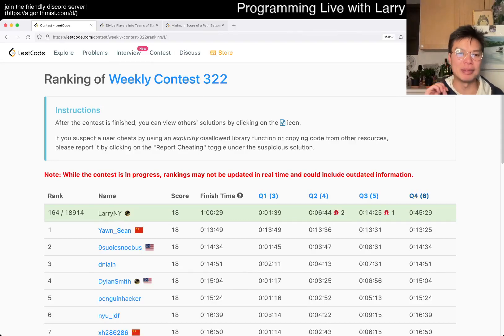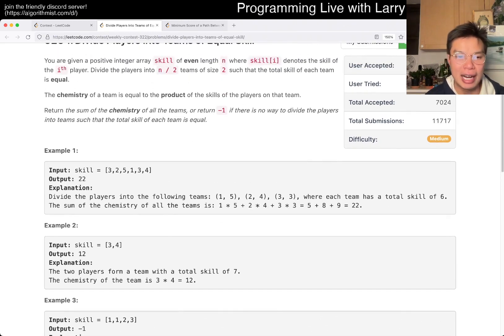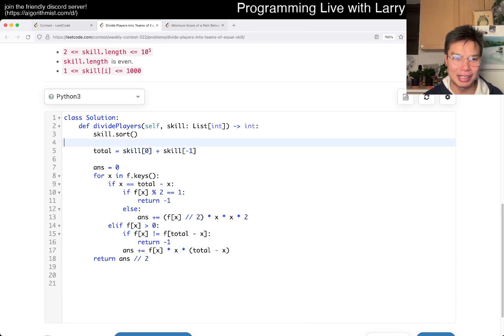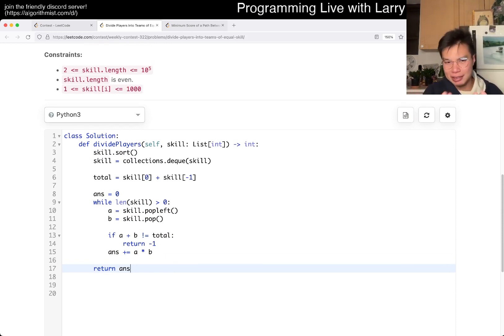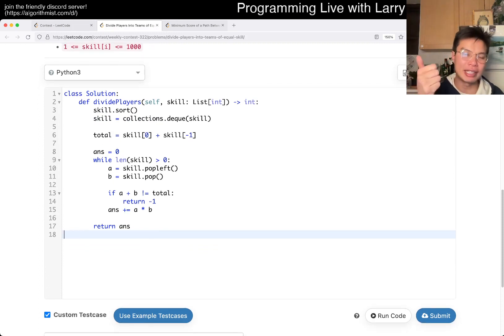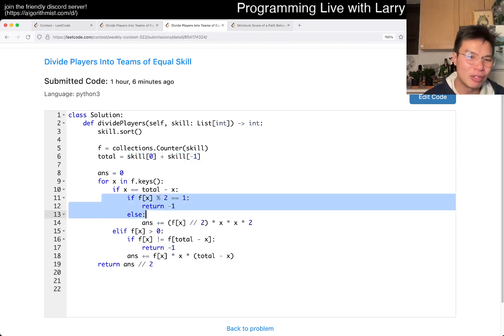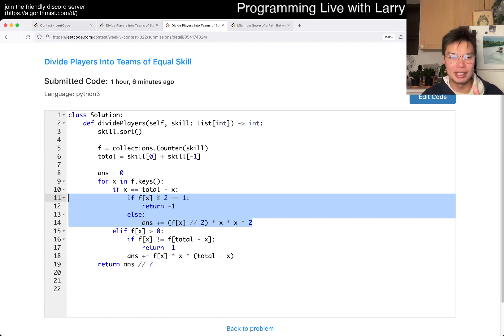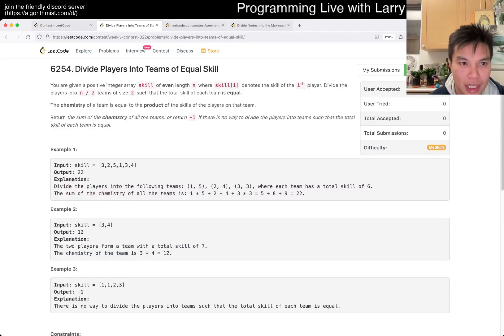2491. Divide Players Into Teams of Equal Skill (Leetcode Medium)